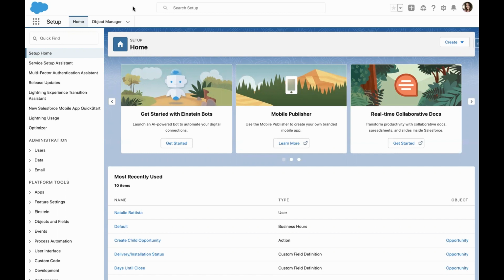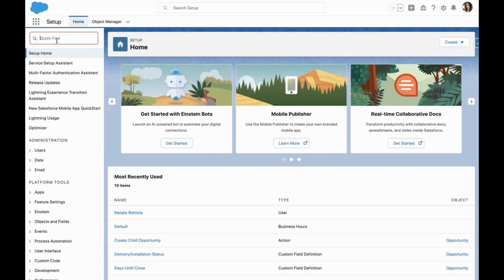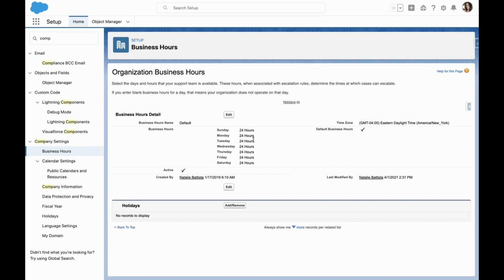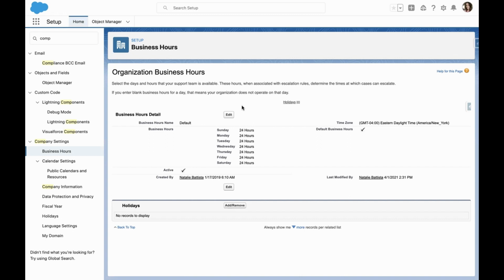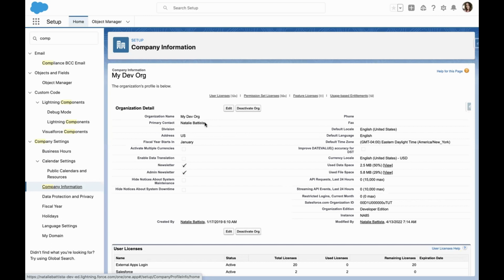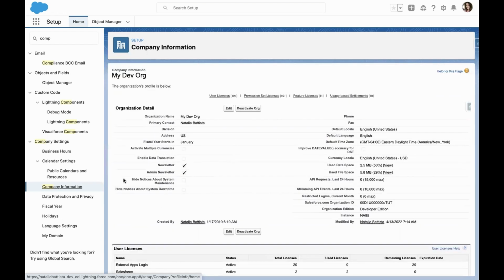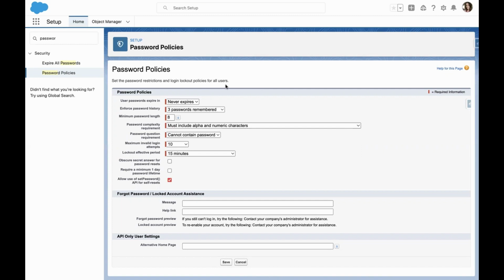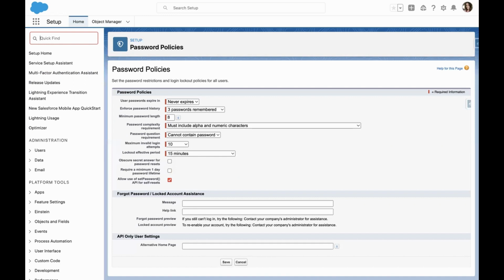Salesforce Company Settings and Passwords: CAS Come and See Video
When you inherit a Salesforce Org, the first thing you should look at is company settings, the next thing you should look at is your password policy. join Natalie from Cloud Adoption Solutions as she walks you through exactly how.

Video Transcript:
Natalie Battista  0:10
Hi, this is Natalie with cloud adoption solutions. And today we are going to spend a few minutes under the setup menu in your Salesforce org. Many times, our clients run into a situation where they are inheriting an org, an org that has been in existence for a couple of years, and set up by someone completely different, who may or may not still be with the company. And there are two things that you should take a look at when you do inherit an org. And one of them is Company Settings. And the other is your password policies. These are things that have been set up previously. But it's good to take a look just to see, you know, if they're still accurate, and if any changes need to be made. So navigate to your setup menu. And in your Quick Find, just start typing the word company, it'll take you to your company settings drop down list. And the first thing I would recommend looking at are your business hours. Sometimes these are set up correctly, sometimes they're in here, by default. As you can see, in my org, I haven't changed it since I started using this org back in 2019. So my default business hours are set to 24 hours a day, seven days a week. Now, this may be different for your org, you may just operate Monday through Friday, with hours of eight to five. So if that's the case, then feel free to come in here and make those changes. I will say there are some reports related to case management that allow you to look at cycle time between cases. And if your org is set up like this for 24/7, you won't be able to calculate the time in between cases. So if you are an organization that you definitely have specific hours or work days, then I would come in here and just click edit, and make those changes to your org. So the other item to look at under your company settings, is company information. So this page will tell you everything you need to know about your org. Like from a standpoint of ownership space for data, face space for files API requests your licensing, and the first thing I would do is just take a look at your org name and see what the primary contact is, is that person still with the company. If an update needs to be made there, you can click Edit on this page and make your updates. You populate your phone number, street address information. And here you'll see your default timezone can be set in addition to your language, and your currency. So just take a look at these attributes and make sure that they're still legitimate. And if any changes need to be made, you can do so. So going back to company information, scroll through and take a look at your licenses. Just make sure that everything looks accurate there. You can also see your permission set licenses, and any feature licenses that are in the org. Okay, next, let's go to password policies. This is something that may have been put into place by the original org owner. So go back to your Quick Find and start typing the word password. This will bring up your password policy section. So here you can see that my org is set up in a specific way related to passwords, my passwords never expire. Now, this is something that depending upon your relationship with your IT department, you may want to set these parameters up. But in my order, my password doesn't expire. We have a minimum length, minimum type of attribute for alphanumeric characters and a lockout period. So you can change all of these and make it pertinent to your company. And like I said, this is something that could have been set up in the order of years ago that no one ever just took a look at a second time but it's good to look at these things every now and then especially if you are working in conjunction with it to make sure that you are both you know Using the same type of strategy when it comes to password

Read the rest on our blog cloudadoption.solutions/blog